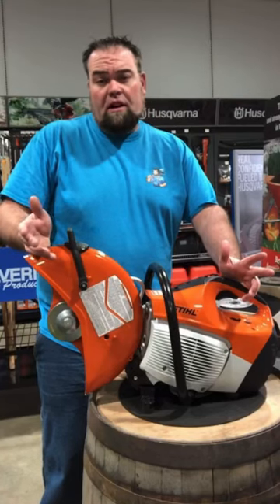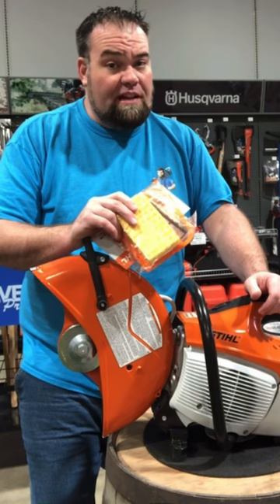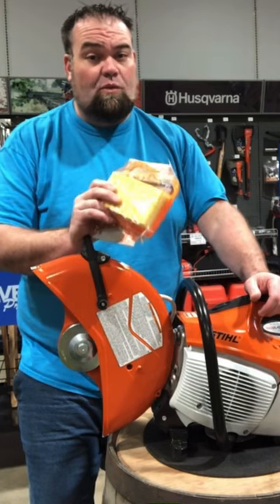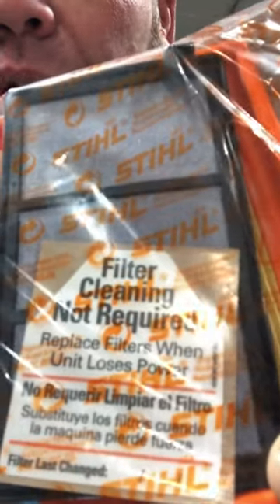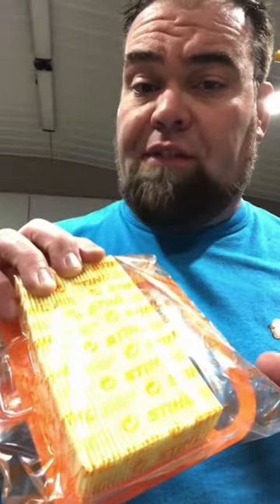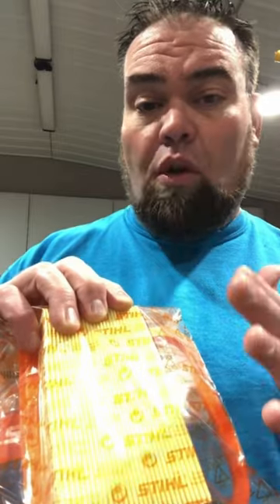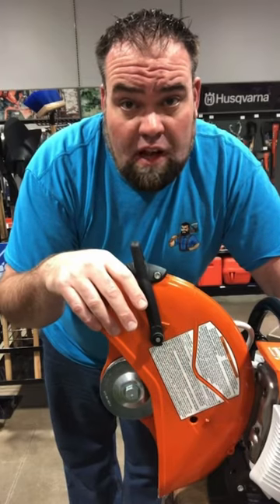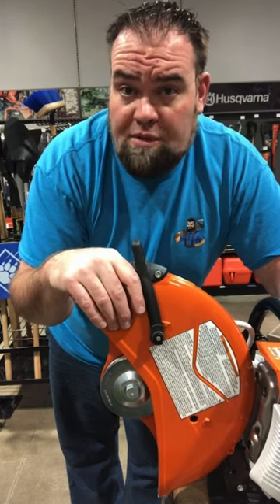Dirty air filters are better for your concrete cut off saw. Watch my video to find out why